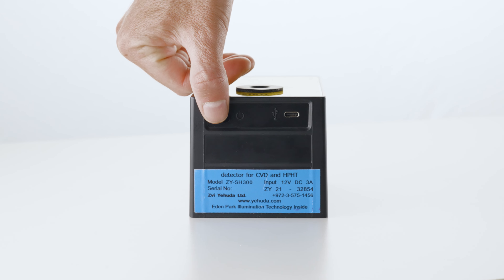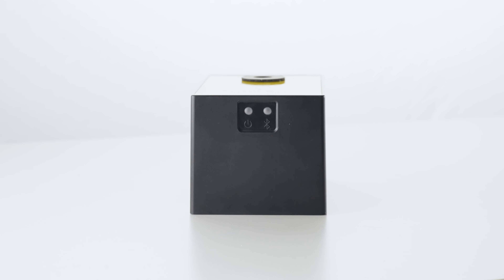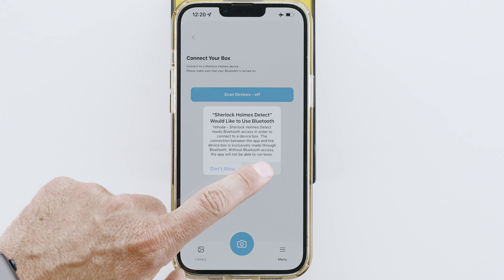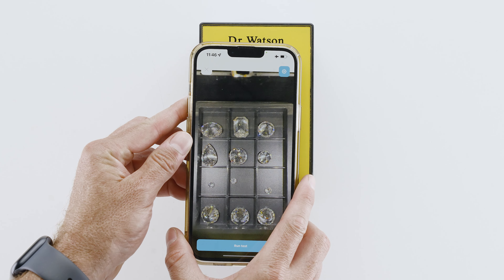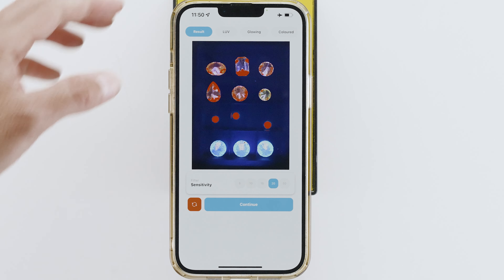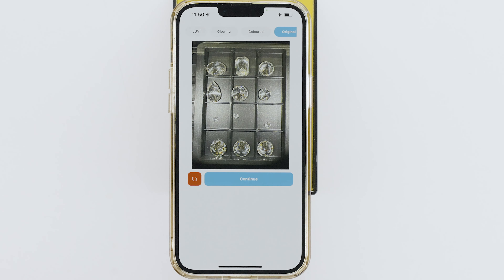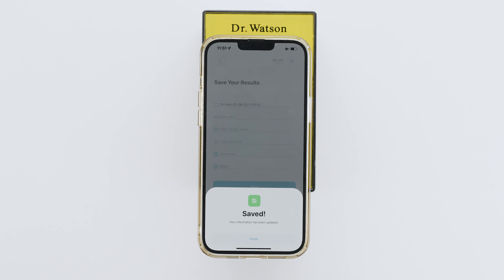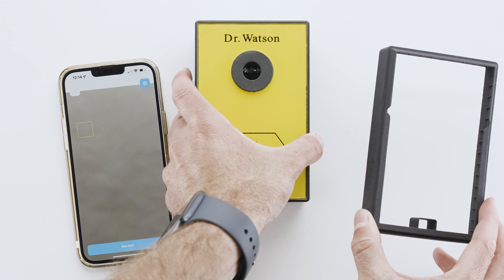Dr. Watson Overview